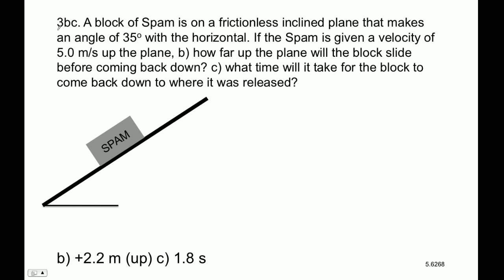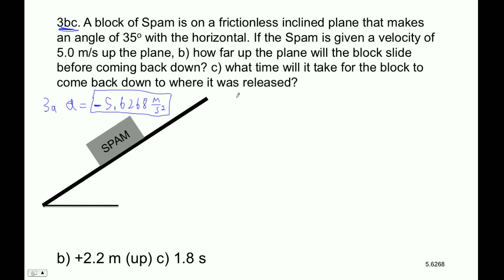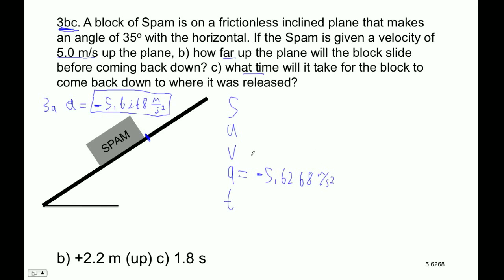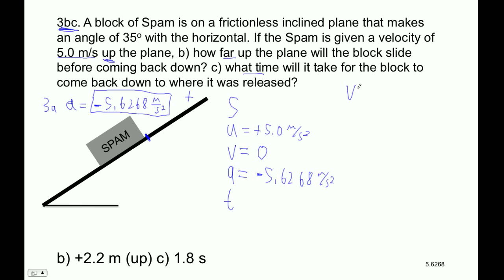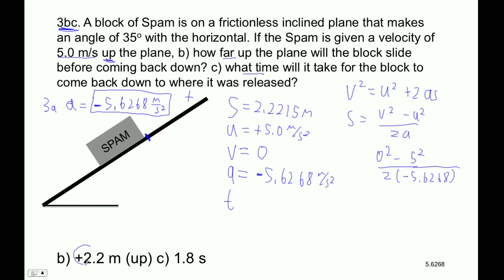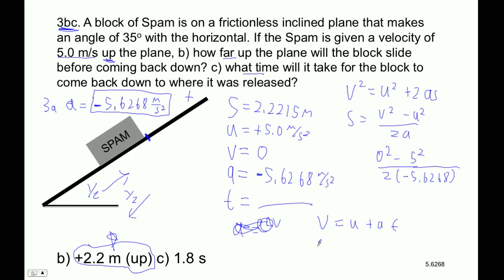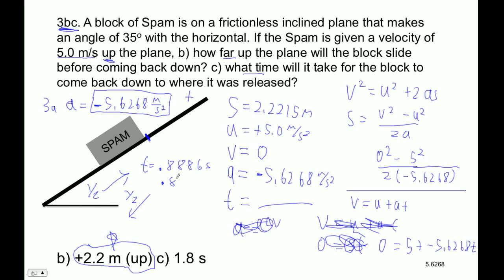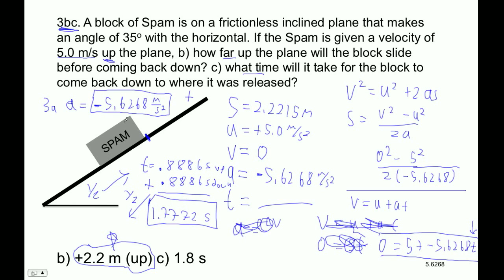HTPIB04 Inclined Planes